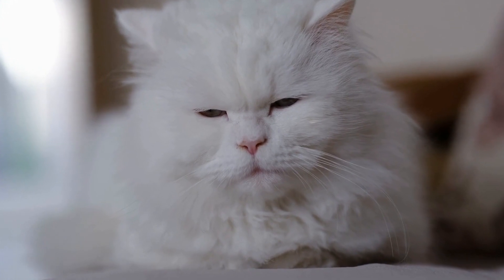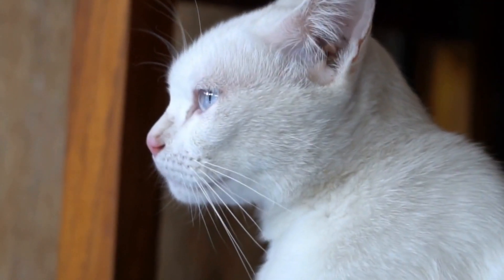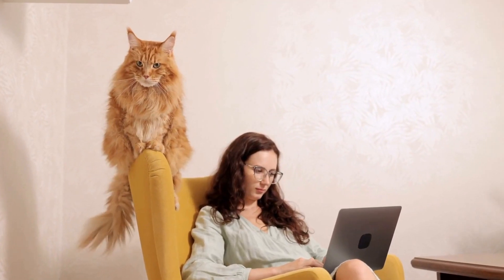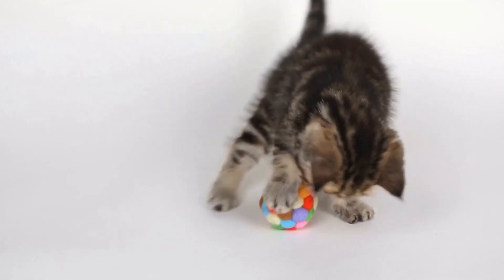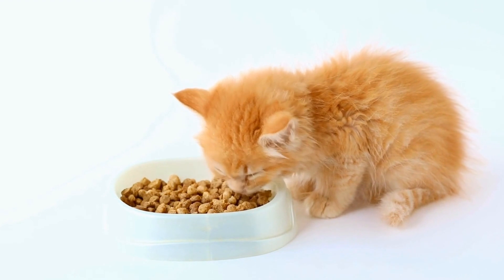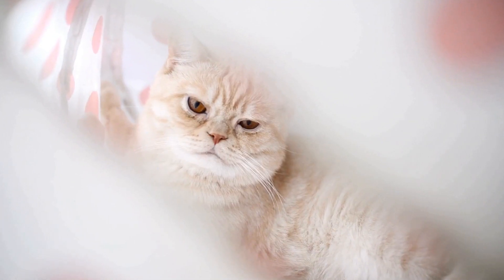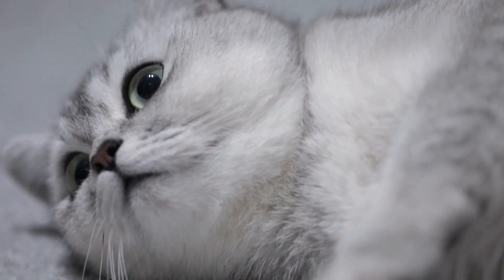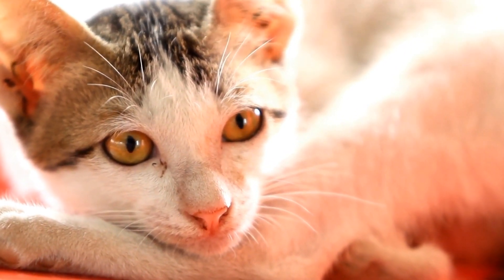Exploring the Fascinating History of the Egyptian Mau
Egyptian Mau cat breed, ancient, striking spotted coat, captivating green eyes, rich history, origins, characteristics, significance, domesticated cats, domestication, felis silvestris lybica, African wildcat, Egypt, Middle East, Europe, Asia, pet cats.